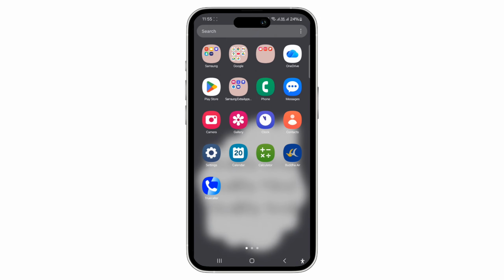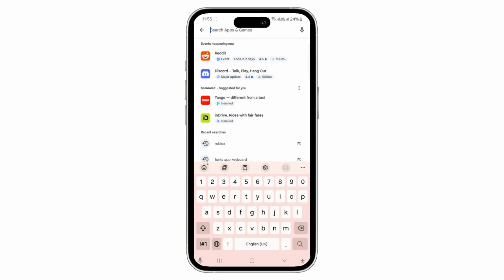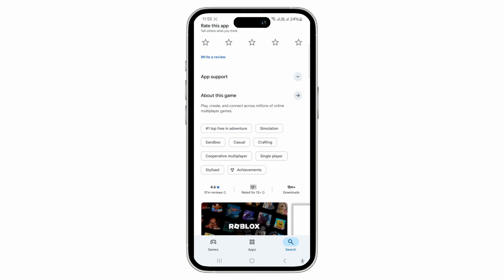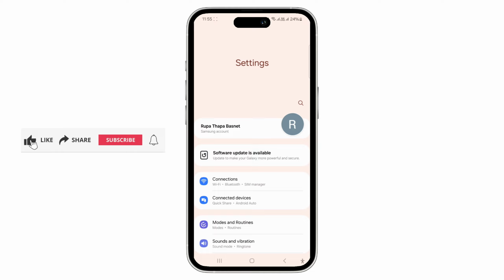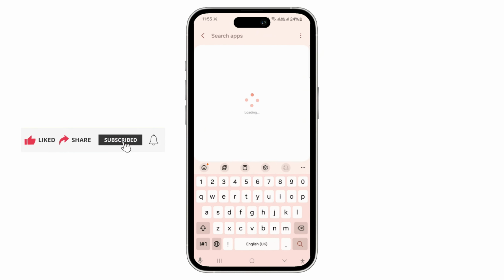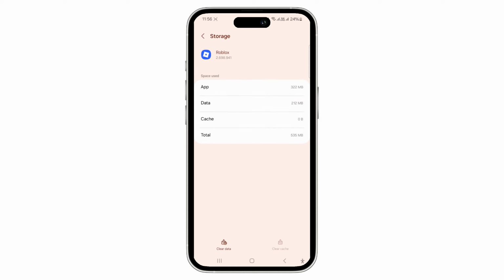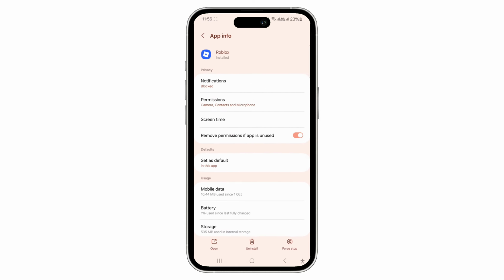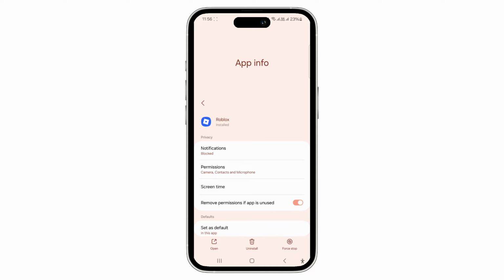How To Fix Roblox Error Code 2 Mobile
Getting Roblox Error Code 2 on mobile and can’t join games? 📱❌ Don’t worry — this 2025 step-by-step guide will show you how to fix Roblox Error Code 2 on Android and iPhone easily so you can get back to gaming without interruptions!

What You’ll Learn in This Video:
✅ What Roblox Error Code 2 means on mobile
✅ How to fix Error Code 2 on Android & iOS
✅ How to clear cache & app data for Roblox
✅ How to fix network connection issues causing Error Code 2
✅ Tips to prevent Roblox errors in the future

Whether Roblox is crashing, not loading, or showing Error Code 2, this tutorial covers all the working solutions in one place.

📌 Chapters:
⏱ 0:00 - Introduction
⏱ 0:10 - Why Roblox Error Code 2 Happens